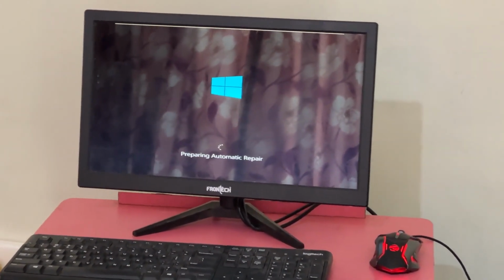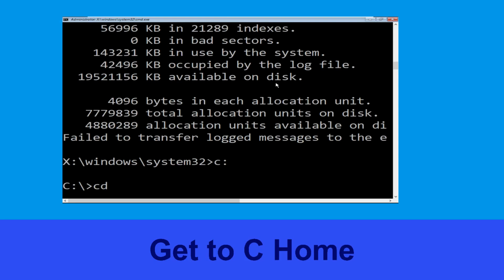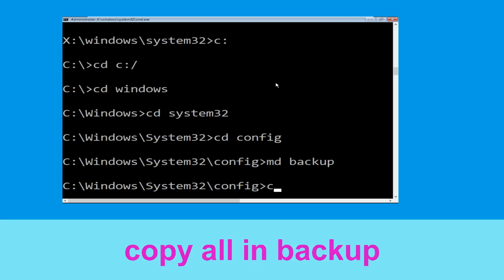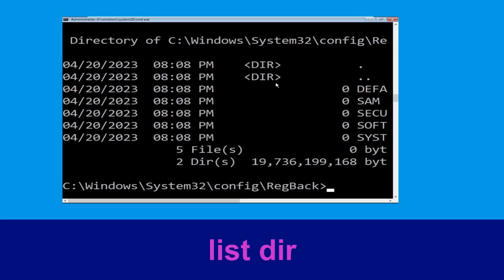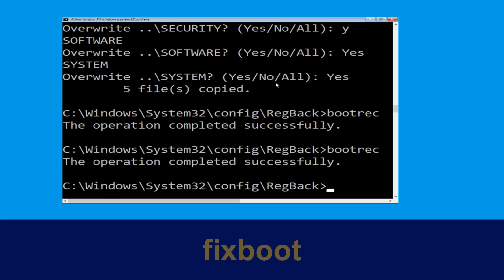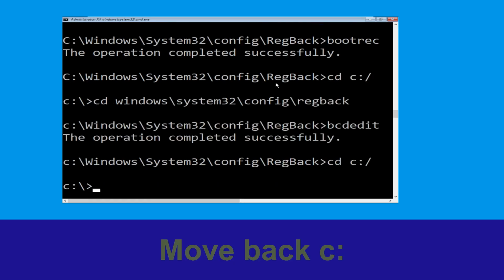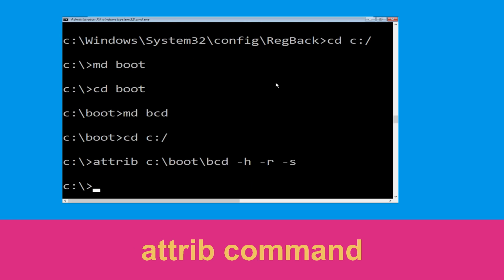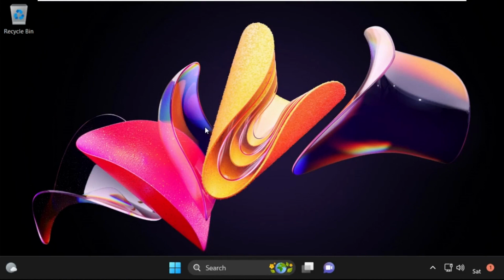How to Fix HAL1_INITIALIZATION_FAILED Blue Screen Error Windows 11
• IRQL_NOT_LESS_OR_EQUAL Error
• BAD_POOL_CALLER Error